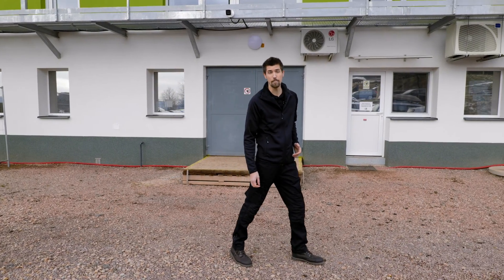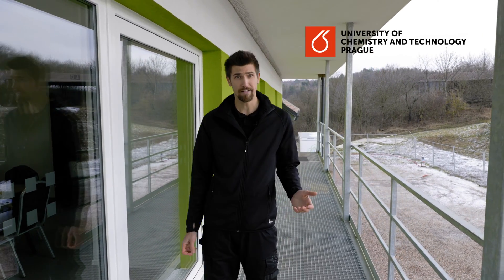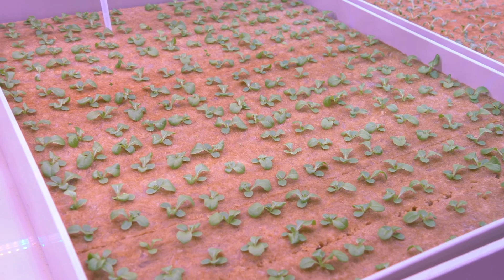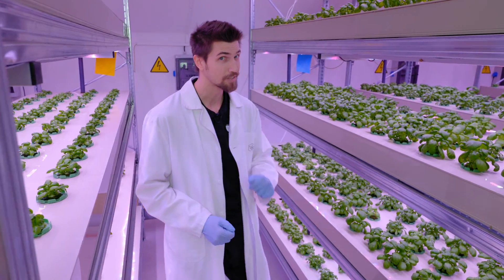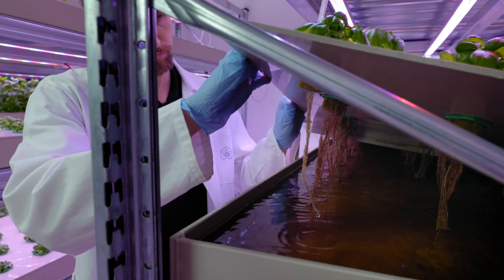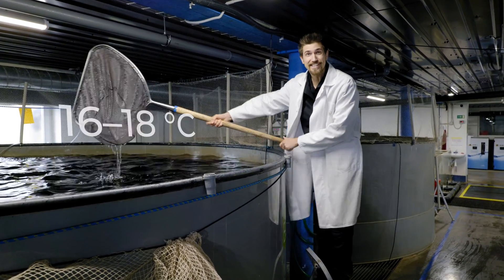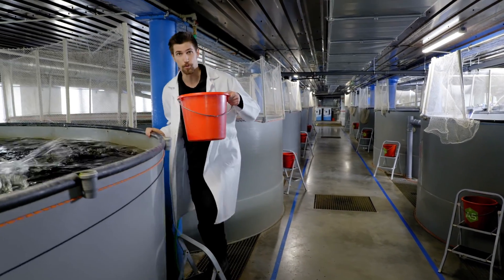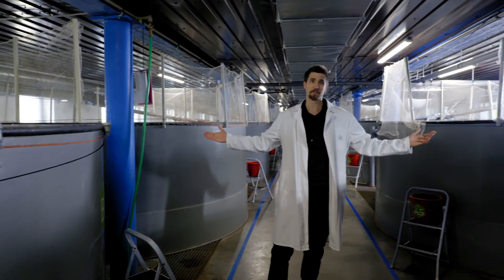Welcome to Kaly! Tour of a czech aquaponic farm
A five-star hotel for fish and grow racks full of plants, harvested up to thirteen times a year. This is the Kaly aquaponics farm, the first live operation under the auspices of the Czech company Future Farming — futuristic agriculture with amazing results. Come see this place that not just anyone can reach.